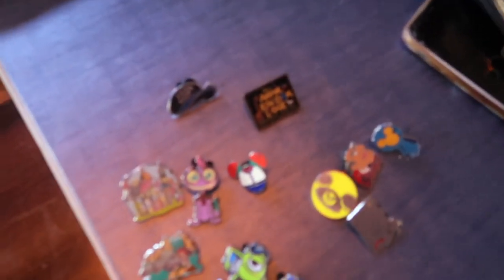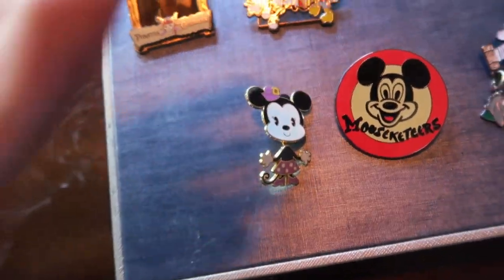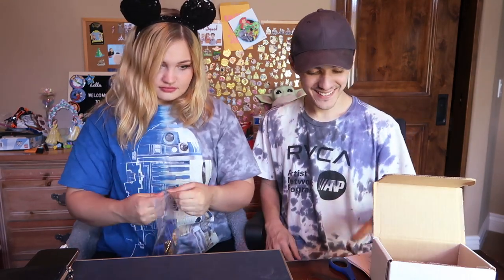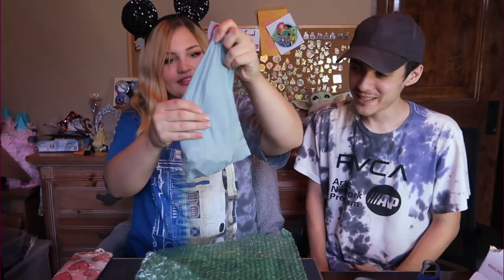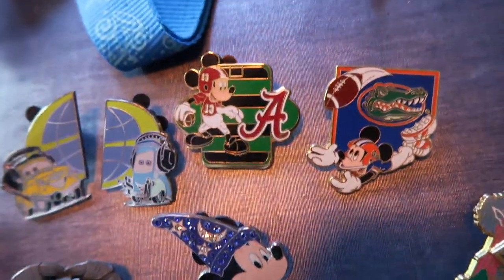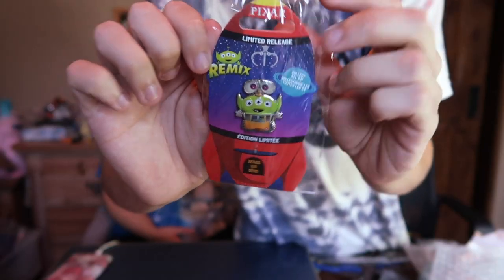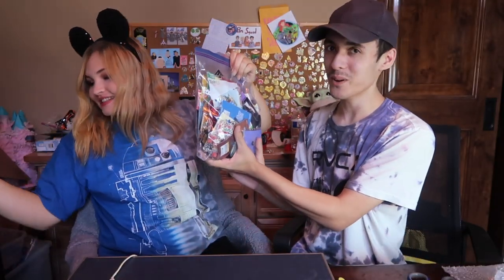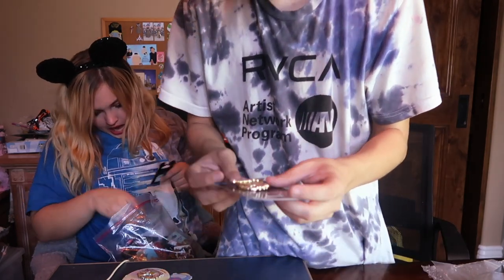WE GOT A BAG OF DISNEY PINS! Magic Mail #31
pincessshannon princessshannon princess shannon pincess shannon